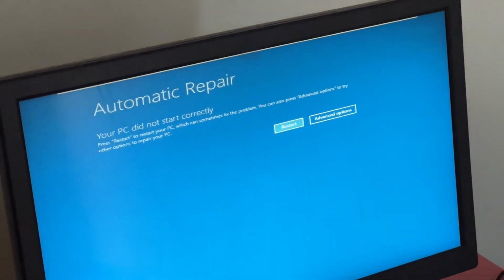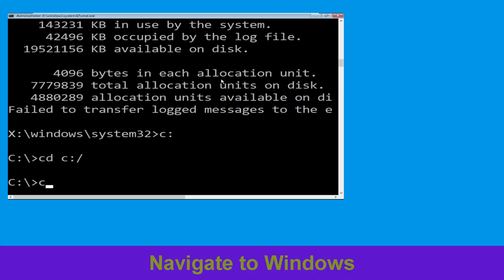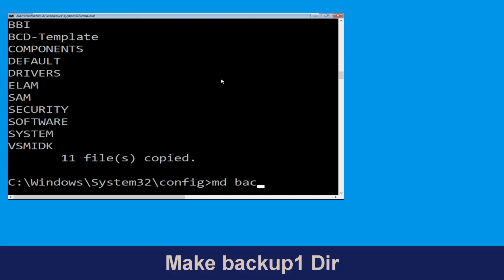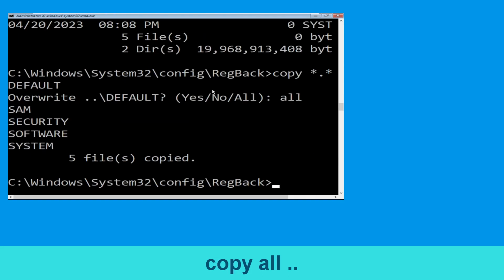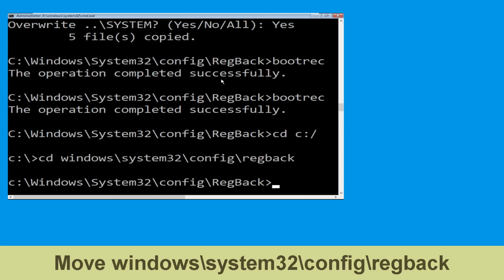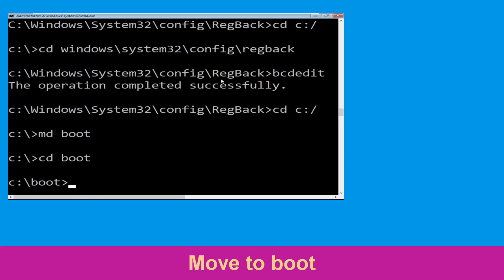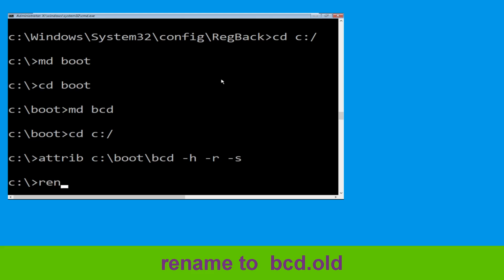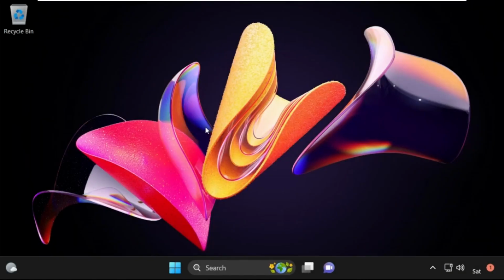0x0000000C MAXIMUM_WAIT_OBJECTS_EXCEEDED Windows 10 Blue Screen Error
0x0000000C MAXIMUM_WAIT_OBJECTS_EXCEEDED Windows 10 Blue Screen Error

• IRQL_NOT_LESS_OR_EQUAL Error
• BAD_POOL_CALLER Error
0x0000000C MAXIMUM_WAIT_OBJECTS_EXCEEDED Windows 10 Blue Screen Error